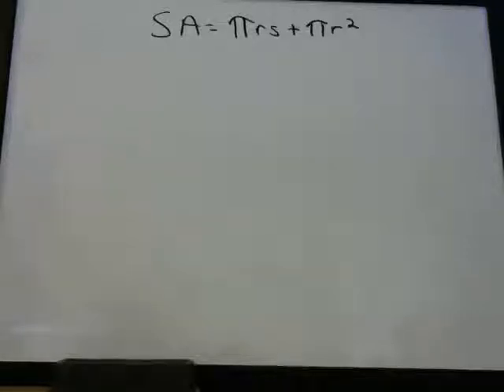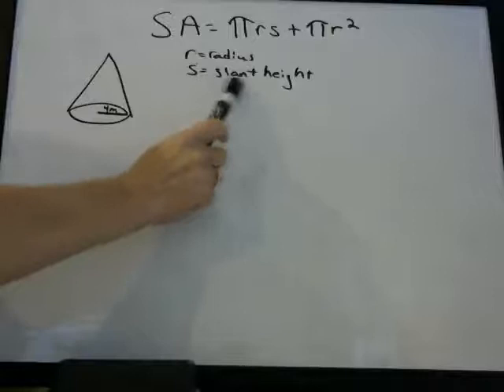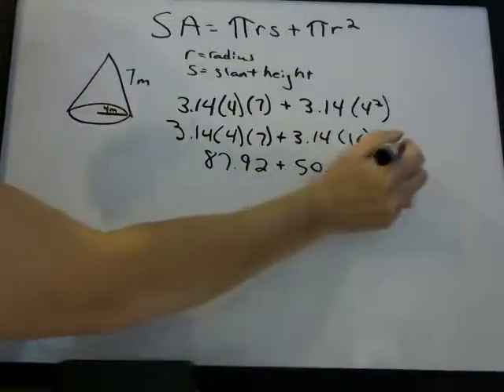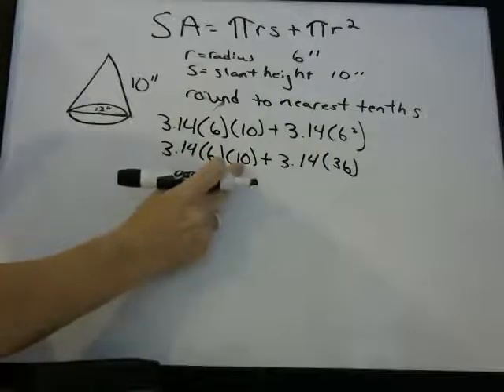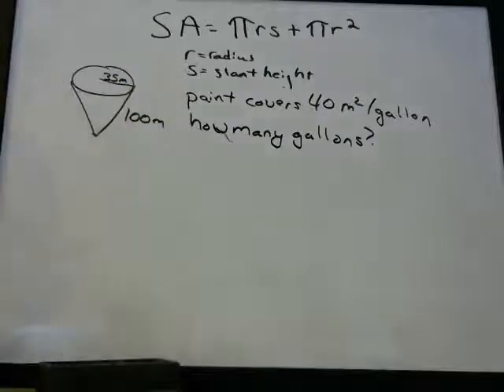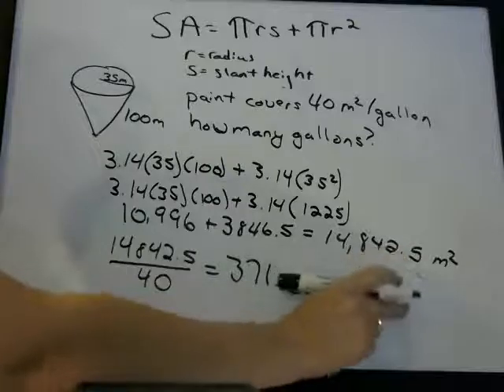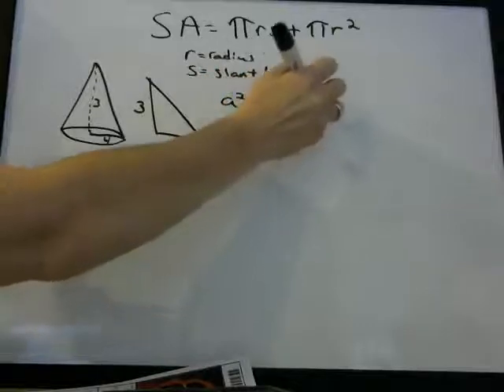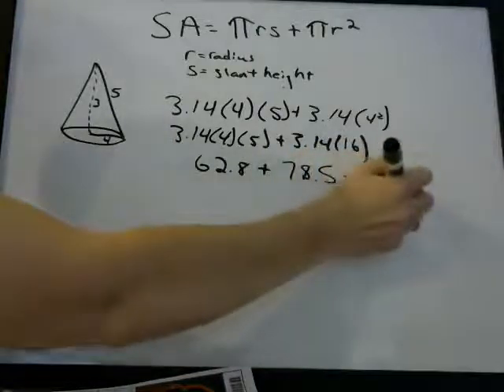Cone - Surface Area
Cone - Surface Area. Learn how to find the surface area of a cone.